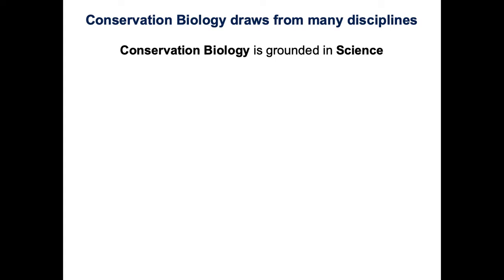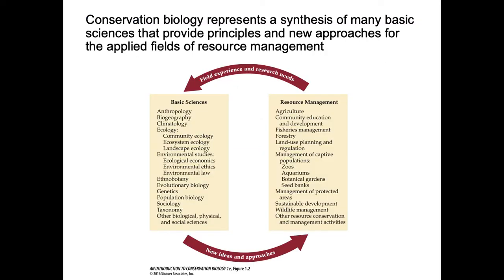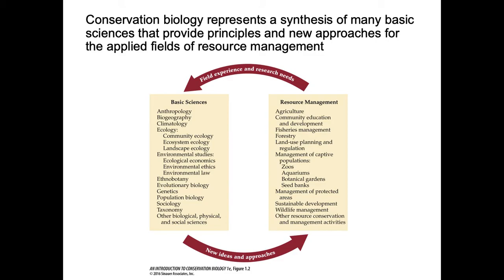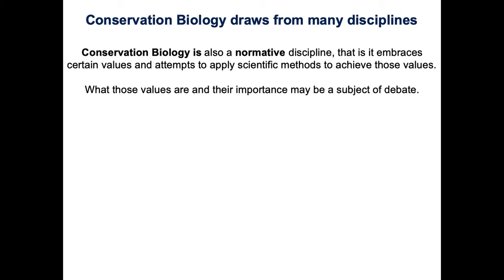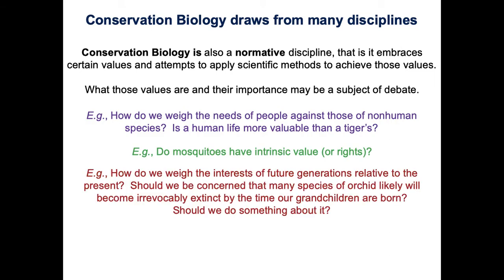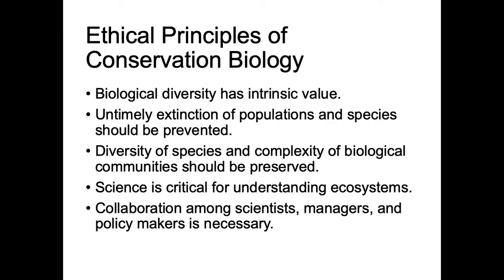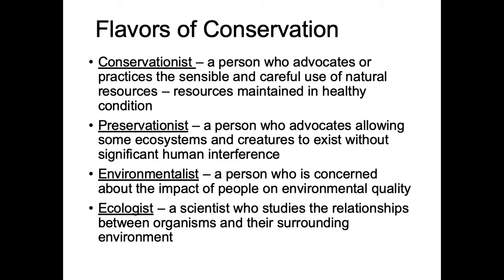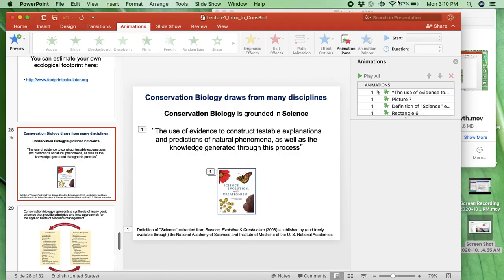What is Conservation Biology